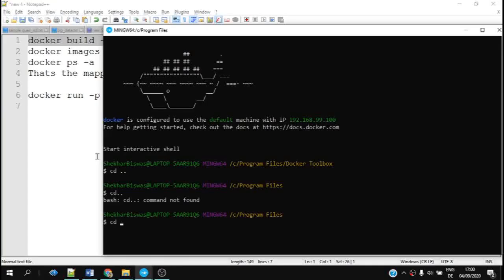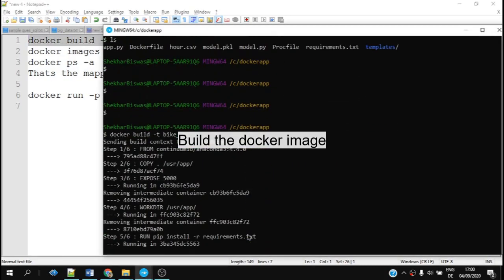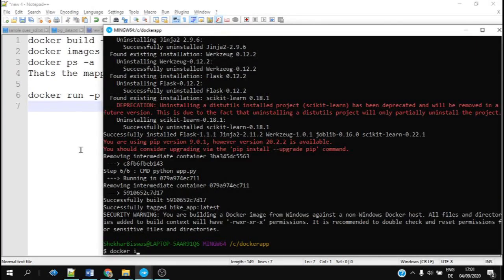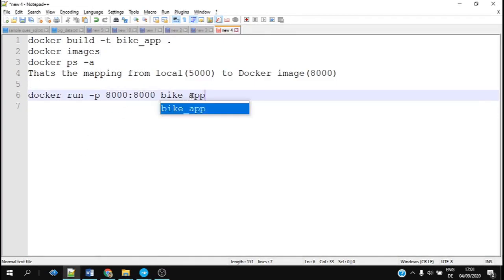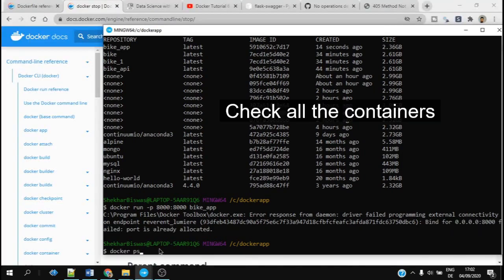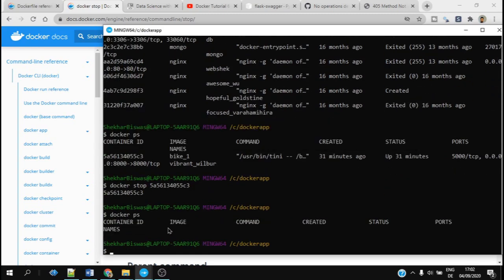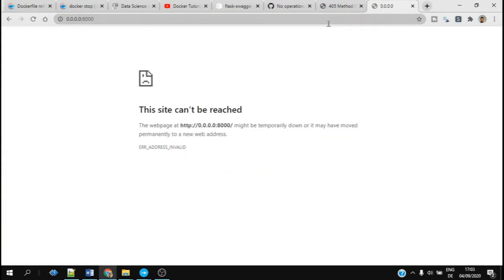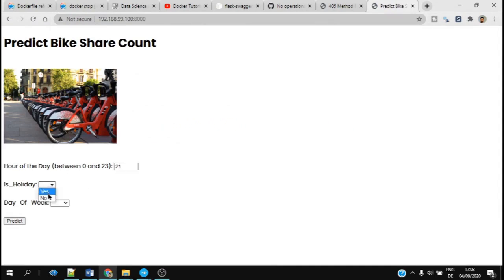How to run Flask App on Docker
This video explains how you can run your Flask App on a docker container.